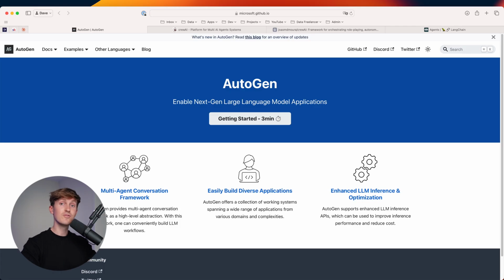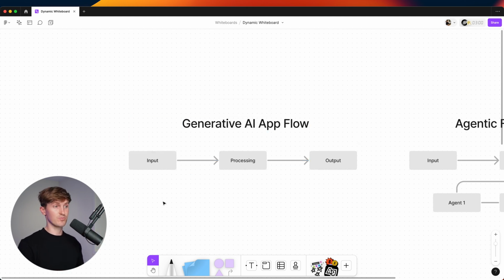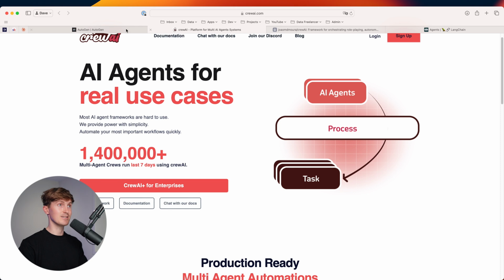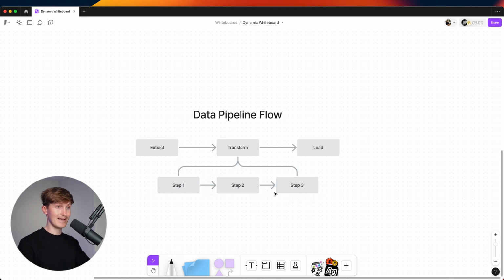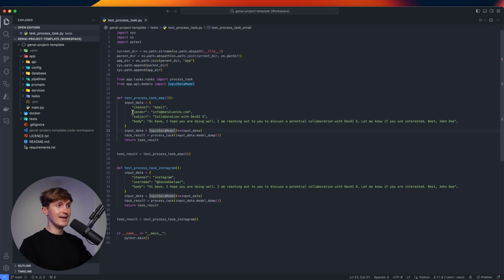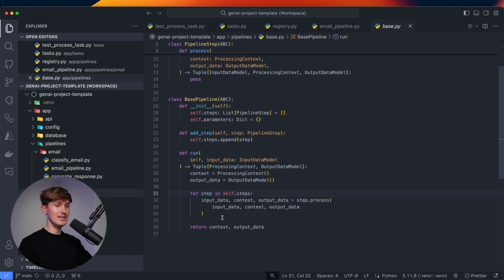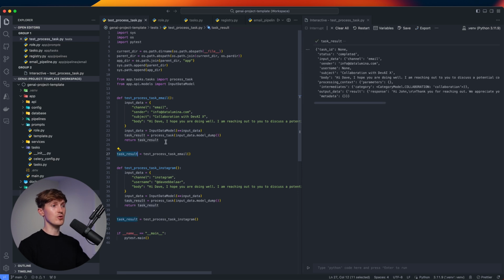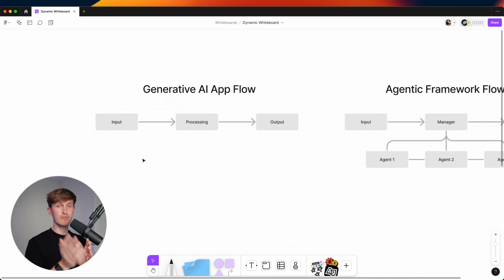Why Agent Frameworks Will Fail (and what to use instead)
Want access to the full code in this video?

You probably don't need an agent framework to solve your automation problem. In this video, I'll cover my approach.

👋🏻 About Me
Hi there! I'm Dave, an AI Engineer and the founder of Datalumina. On this channel, I share practical coding tutorials to help you become better at building intelligent systems.